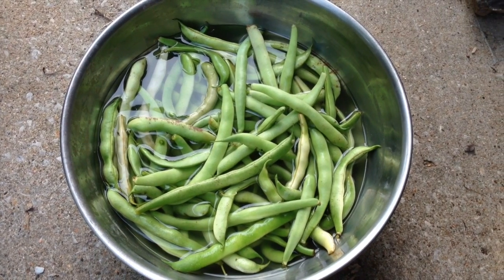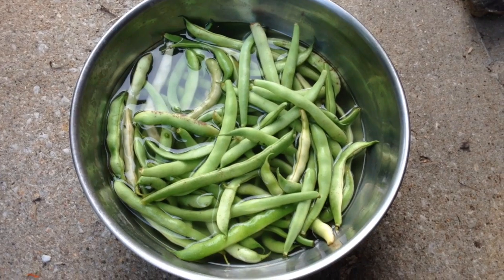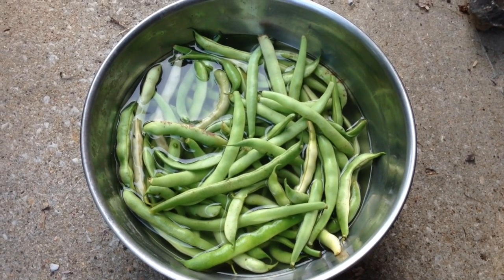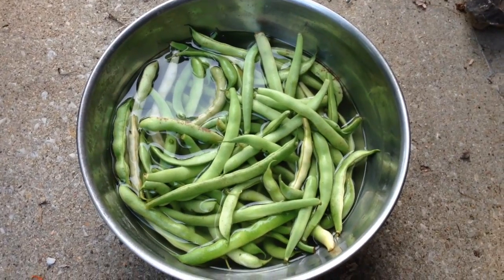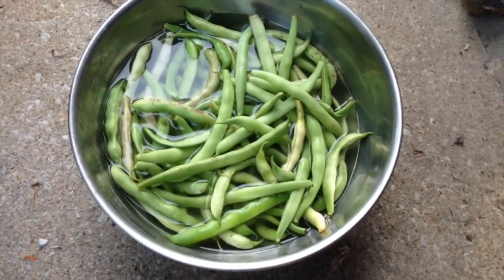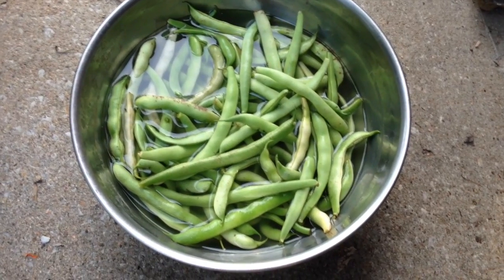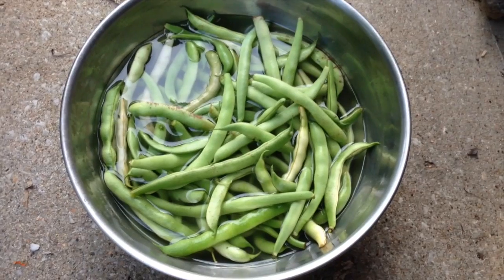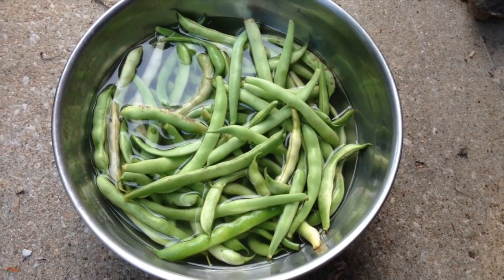Don't Soak Your Green Beans Over Night!